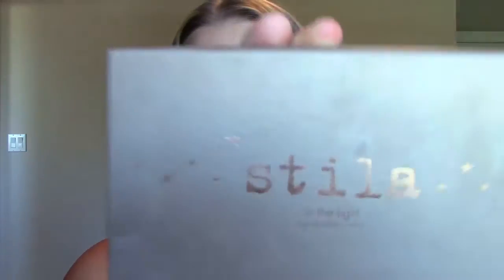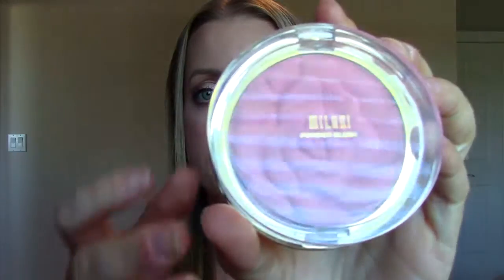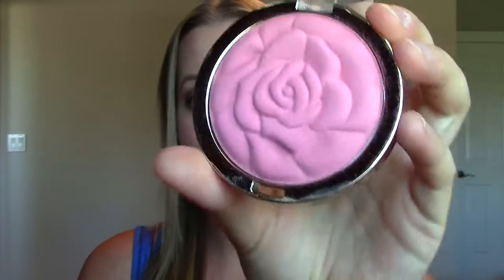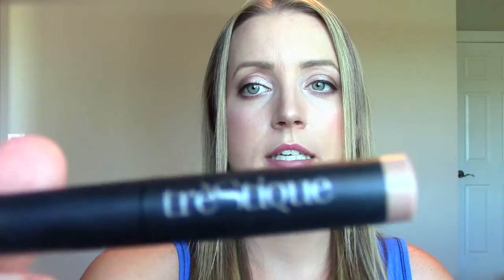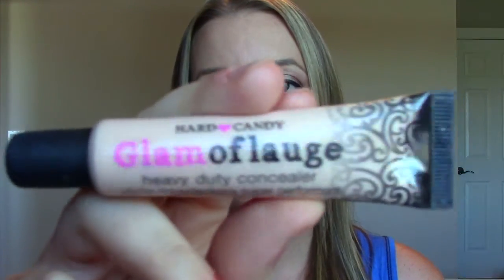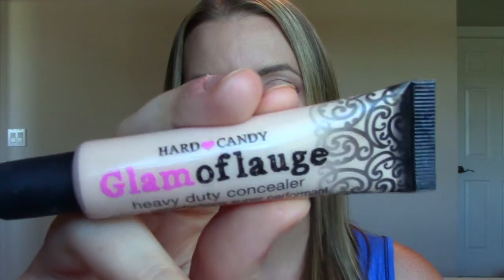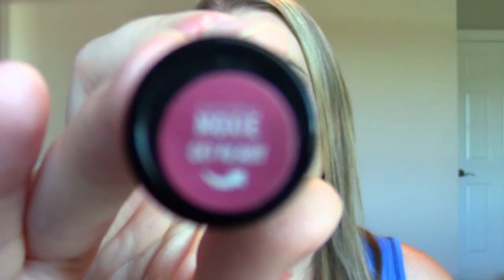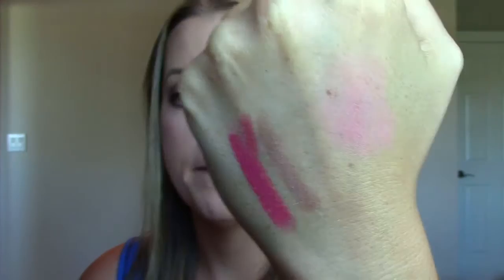August Makeup Favorites!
Here are the makeup products I'm loving in August. Open the description for links. Hope you enjoy! :)

Milani Tea Rose blush

Hard Candy glamoflauge concealer

Marvelous Moxie Get Ready